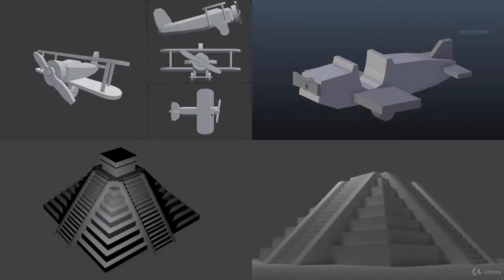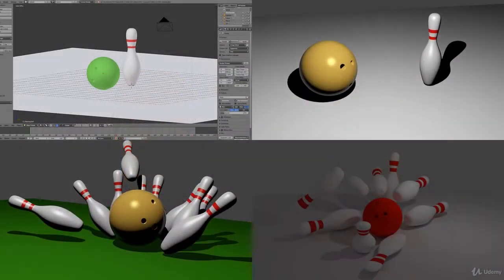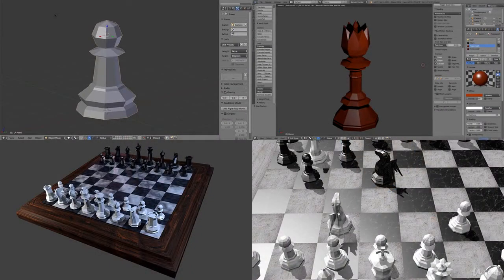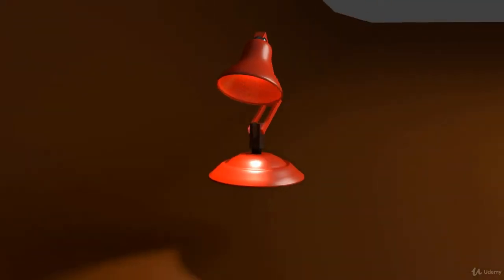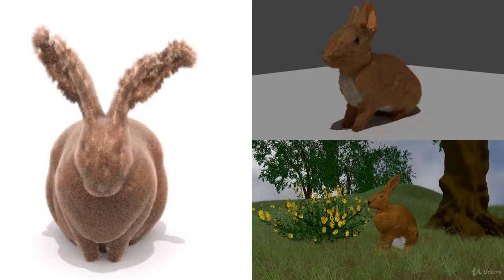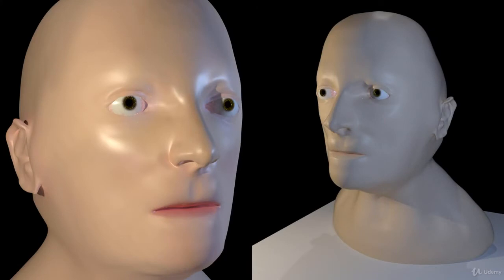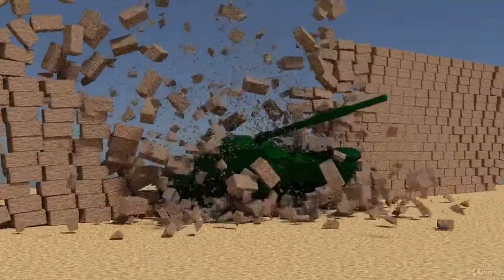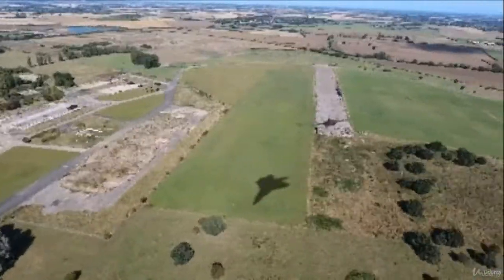Learn 3D Modelling: The Complete Blender Creator Course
This course is continually updated in response to student suggestions.

Blender is a fantastic platform which enables you to make AAA-quality models which can be exported to any game engine, 3D printer, or other software. Here are some of the reasons why you want to learn Blender with this online tutorial...

    Create assets for video games.
    Make unique 3D printed gifts.
    Design your dream house, car, etc
    Express yourself through 3D artwork.

Learn how to create 3D Models and Assets for games using Blender, the free-to-use 3D production suite. We start super simple so you'll be ok with little or no experience. With our online tutorials, you'll be amazed what you can achieve.

Ben Tristem is one of Udemy's top instructors, and Michael Bridges is an experienced 3D artist. Together Ben and Michael will provide world-class support, encouragement and plenty of challenges.

The course is project-based, so you will applying your new skills immediately to real 3D models. All the project files will be included, as well as additional references and resources - you'll never get stuck. There are talking-head videos, powerful diagrams, quality screencasts and more.

For each model you build you will follow this process...

    Be challenged to build the entire model yourself.
    Be shown step-by step how to build it.
    Apply your knowledge regularly.

You will get full lifetime access for a single one-off fee. The creators are qualified and experienced with modelling and coding, so are able to explain complex concepts clearly, as well as entertain along the way. By the end of the course you'll be very confident in the basics of 3D modelling and rendering, and hungry to learn more.

If you're a complete beginner, we'll teach you all the modelling fundamentals you'll need. If you're an artist, we'll teach you to bring your assets to life. If you're a coder, we'll teach you modelling and design principles.

Note: access to this course comes with an optional, free community site where you can share games and 3D models, as well as connect with other students.

Dive in now, you won't be disappointed!